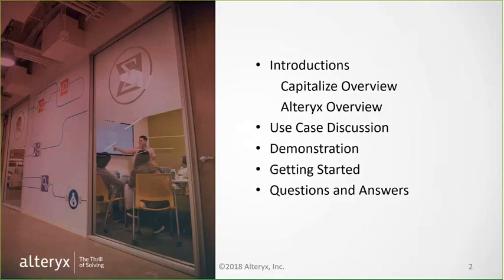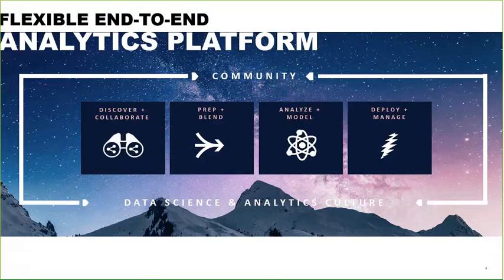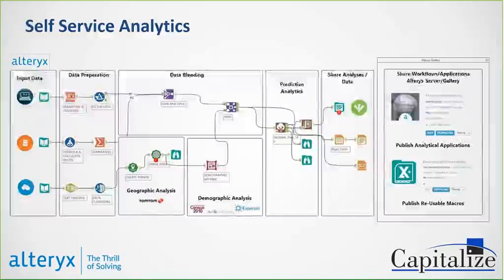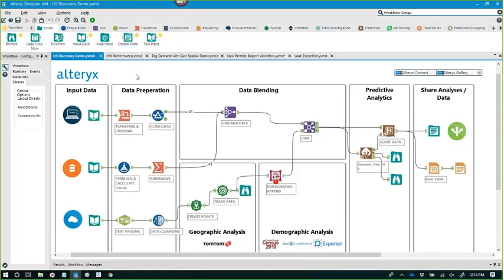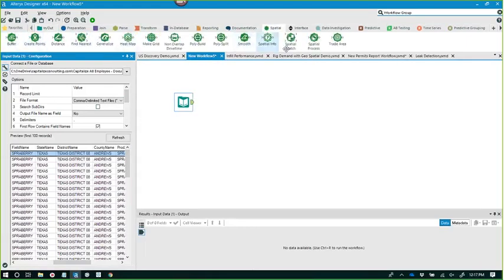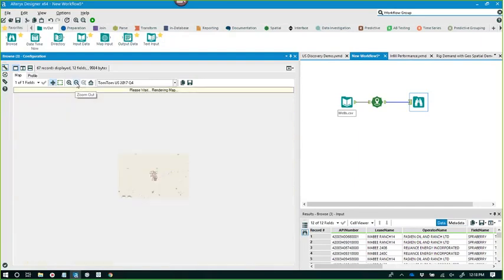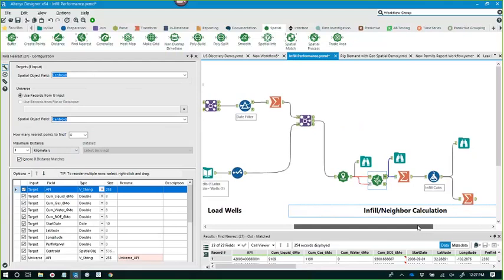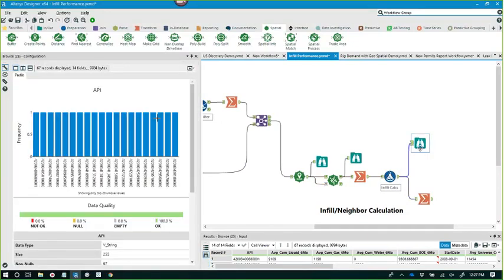Oil & Energy - Adding Geospatial to Alteryx for Energy (3 of 3)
Adding Geospatial Components to your Data with Alteryx (3 of 3)

• Discuss operational methane gas leak detection and analysis use case
• Why Geospatial matters
• Demonstrate geospatial capabilities within Alteryx